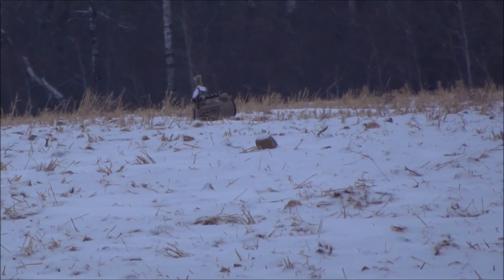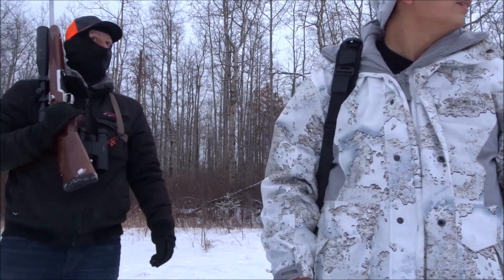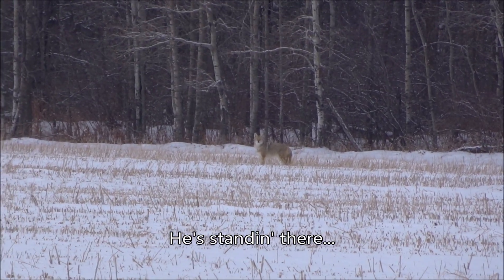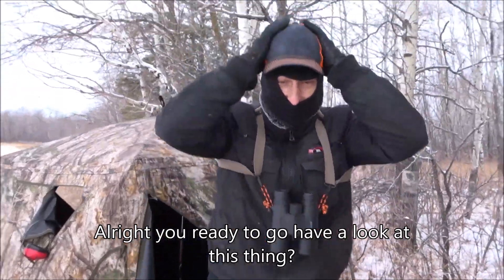Coyote vs 6.5 Creedmoor At 250 Yards Doesn't Go 20!!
"Save a deer, hunt a coyote!"

First time coyote hunting in Manitoba is as success dropping a coyote at 250yds using my Remington 700 PCR in 6.5 Creedmoor.  It's a rifle I use mainly for long range target shooting but has now acquired its first kill under its belt!

1)This video has no negative impact on the original works.
2)This video is also for teaching purposes.